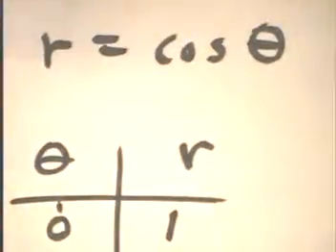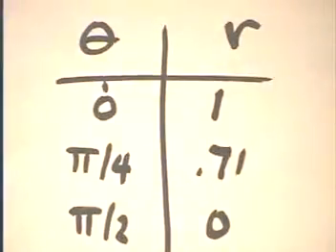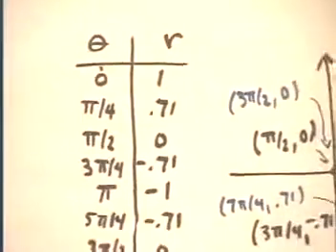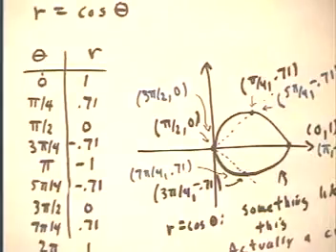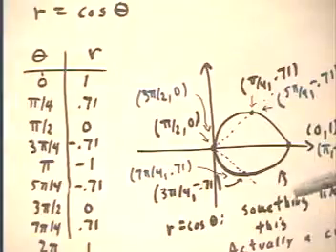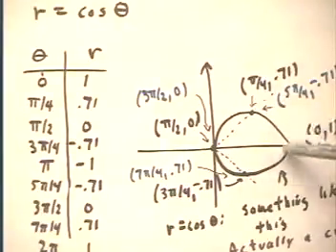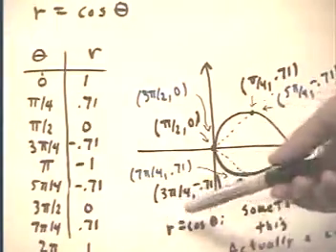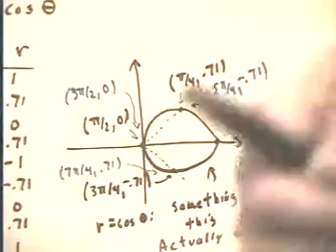pc2 990312 Snazzi7